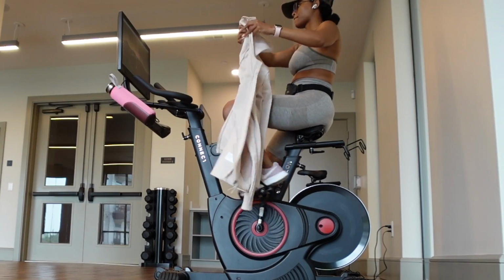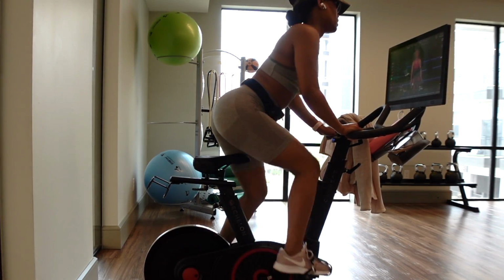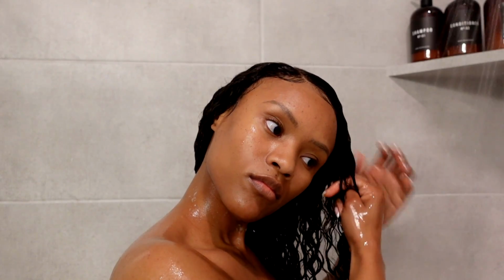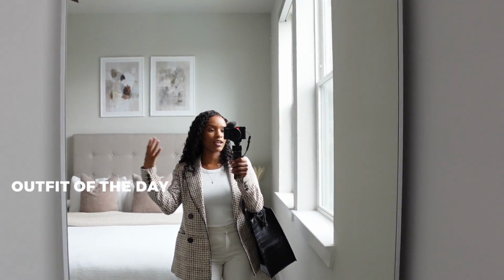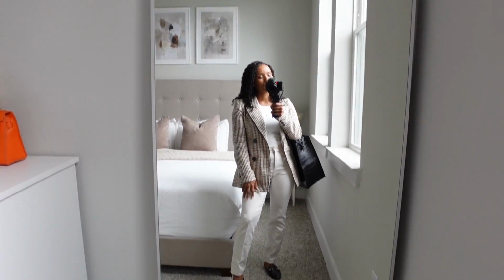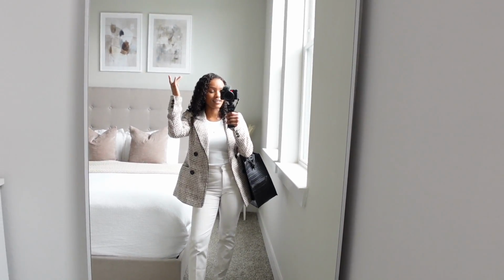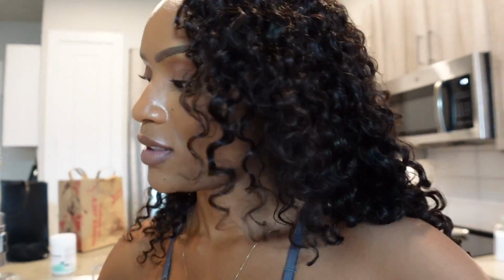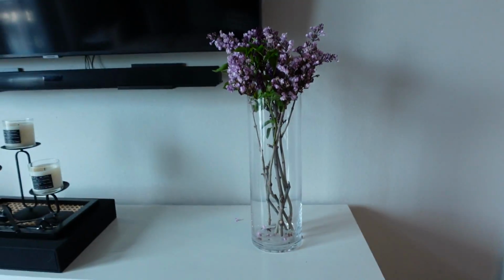Vlog | Body & Skincare Routine, Work with Me, Trader Joe's Run + Cook with Me | Beautifully Syndie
In this vlog, I share my body and skincare routine using the Osea Undaria Algae Body Oil, my workday routine, and cooking air fryer salmon for dinner.

- OOTD
Cream Pants
White Tank
Coach Loafers
Work Tote

Amazon Storefront 🛒

♡ Live life happily, healthily, and beautifully. ♡